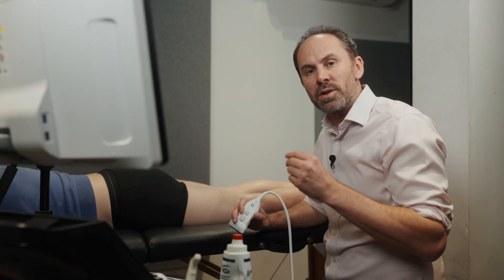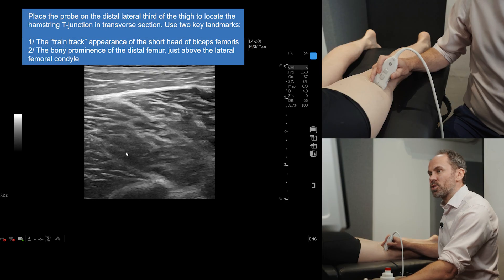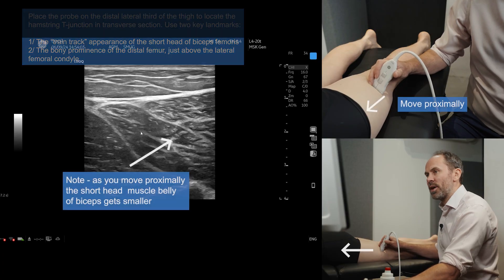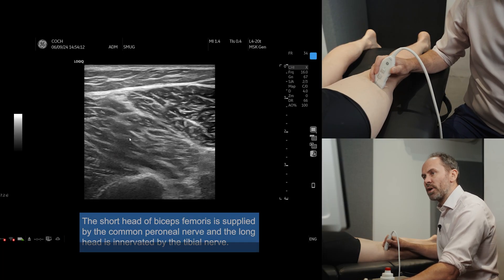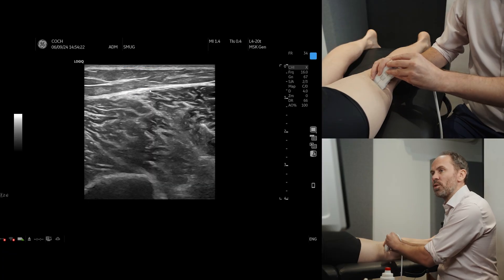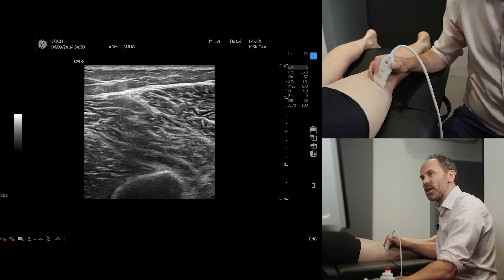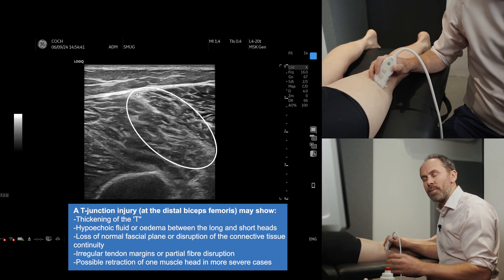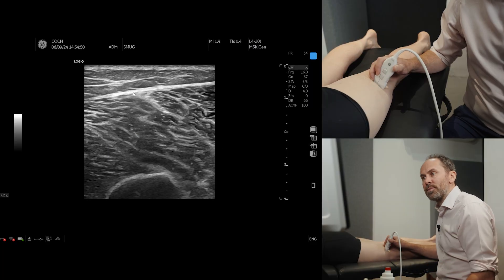HAMSTRING “T” JUNCTION - DO NOT MISS THESE INJURIES! | SMUG – Sports Medicine Ultrasound Group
This video walks you through how to identify the hamstring T junction on MSK ultrasound. We’ll look at the short head and long head of the biceps femoris, show how to position the probe, and point out the key features that make this a frequent site of injury. You’ll also see how the fascial plane can be adjusted to bring the anatomy into clearer view, along with comments on prognosis depending on the depth of injury.